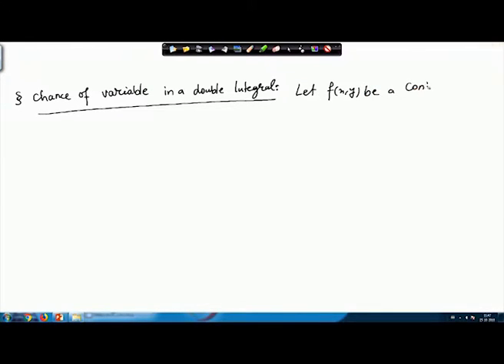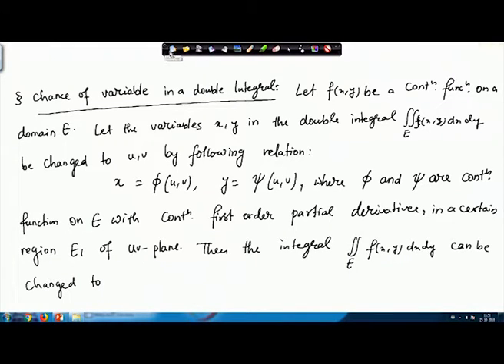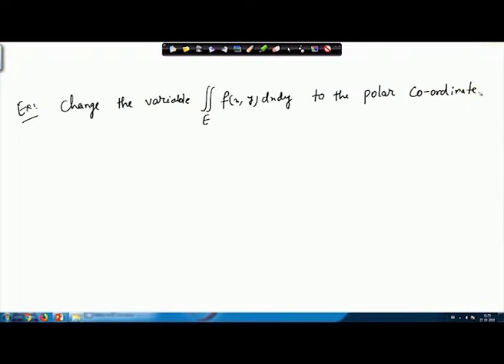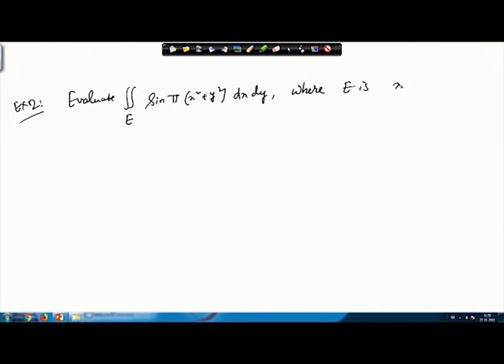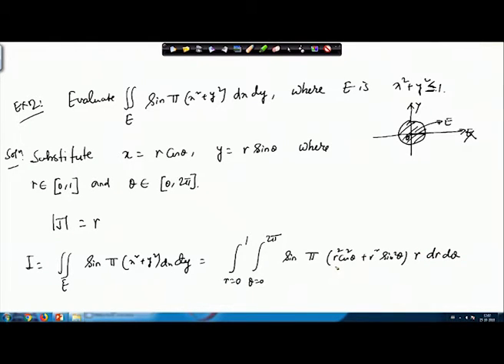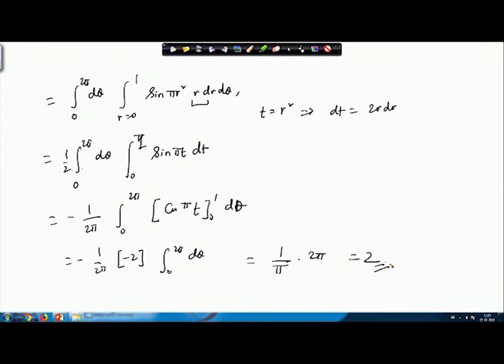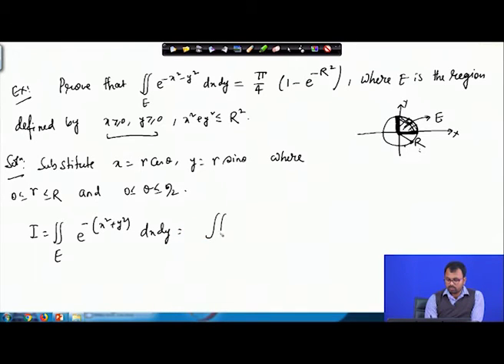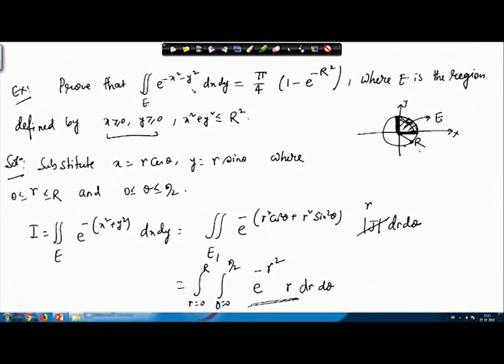Change of a variables in a double integral